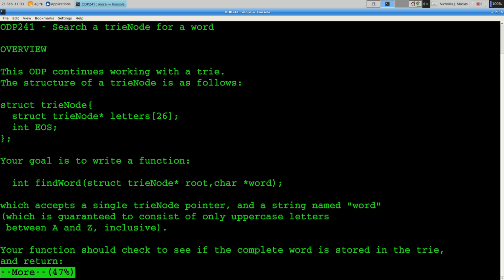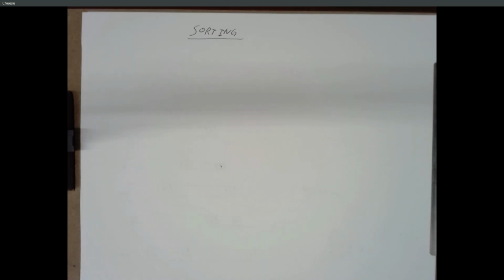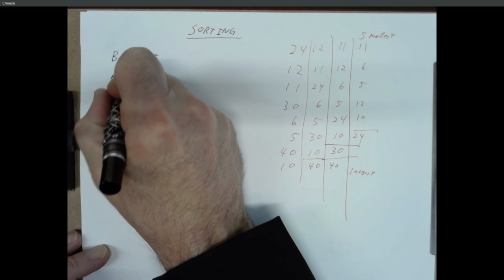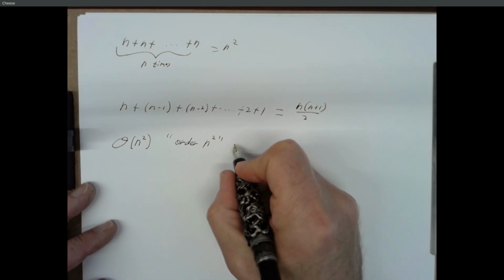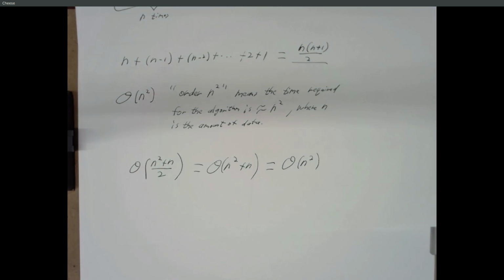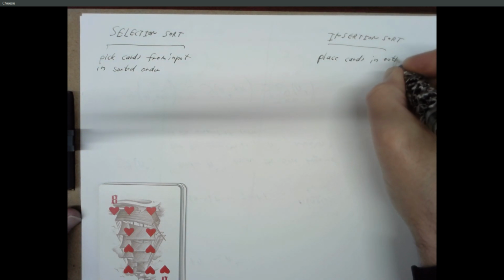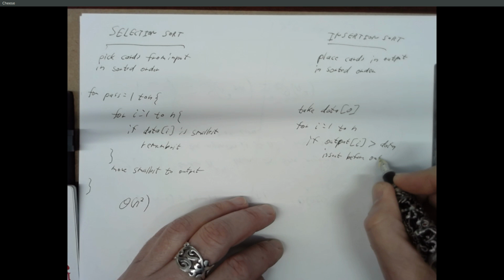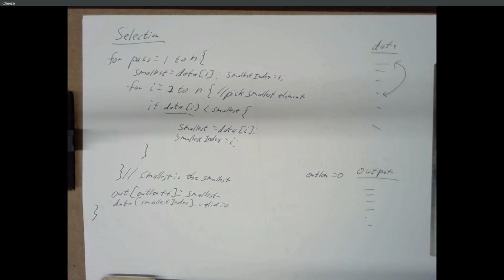CSE 222B 20190221